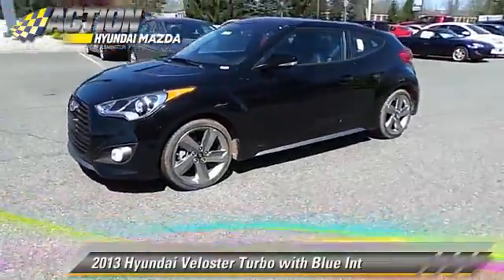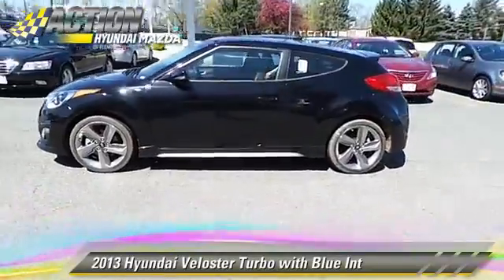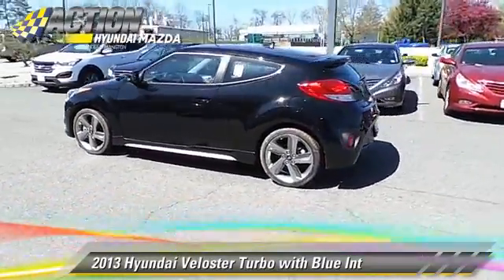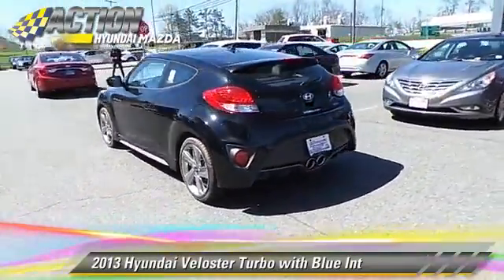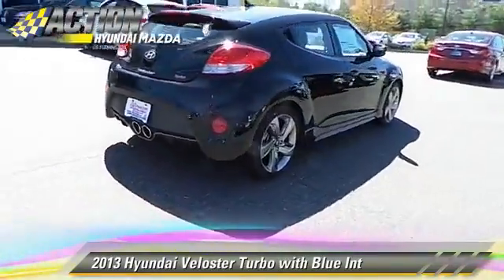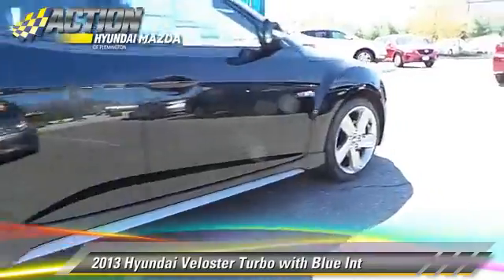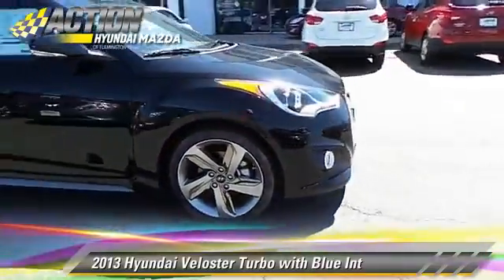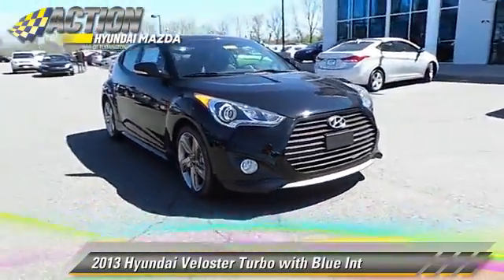Action Hyundai of Flemington-Mazda 31, Flemington NJ 08822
[DFIN:3:3001717:I:2276:3FFDC713:68f775def272805c50e27efbe064b355]